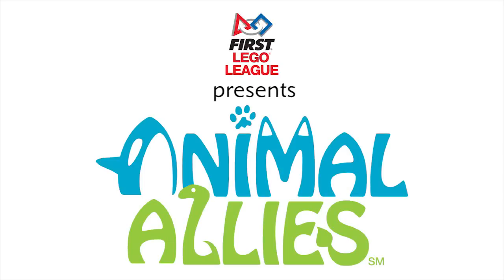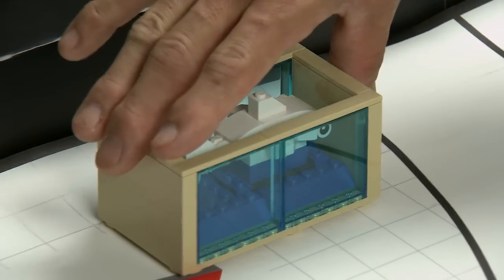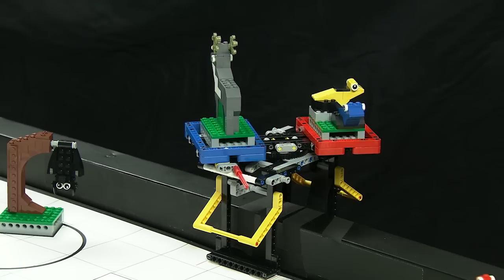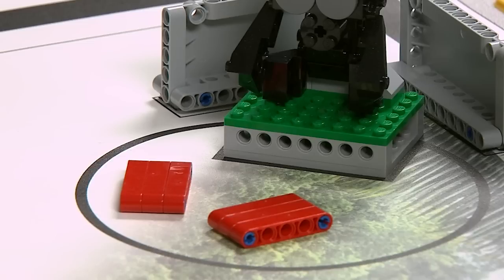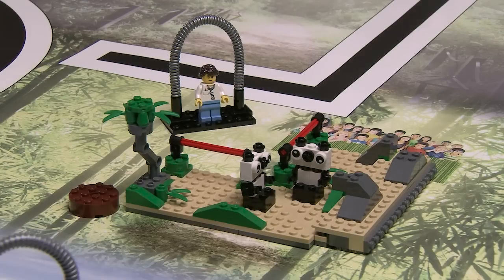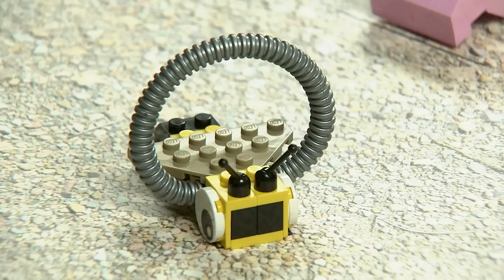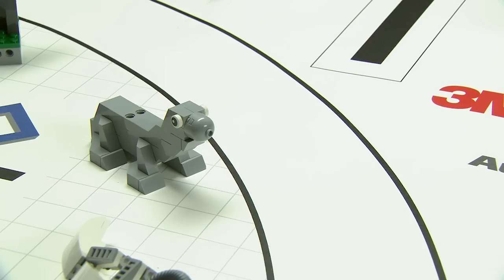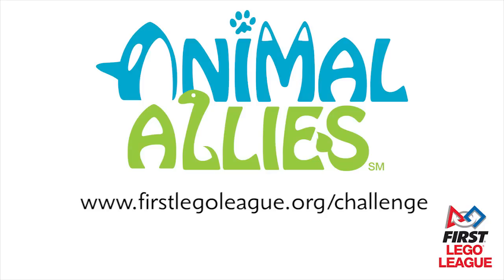Animal Allies Robot oppdrag (english)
I denne videoen går skaper Scott Evans gjennom robotoppgavene til FIRST LEGO League 2016.